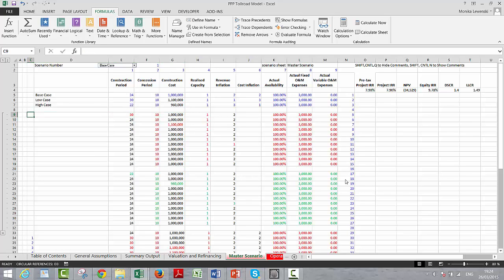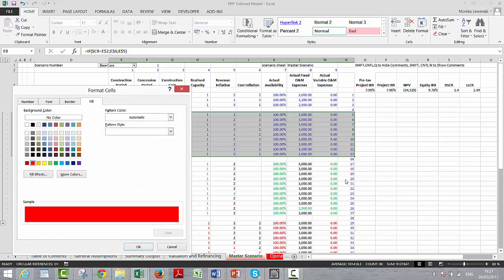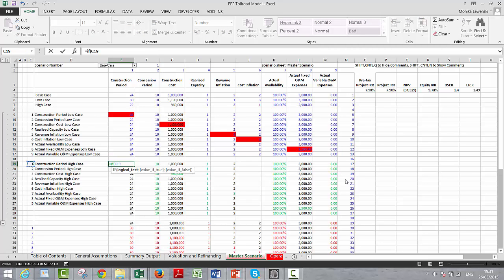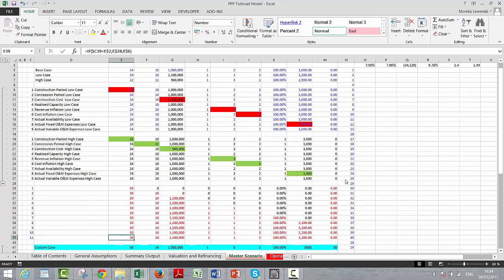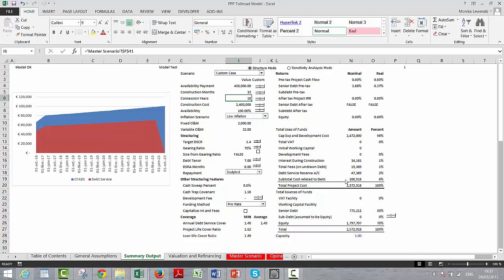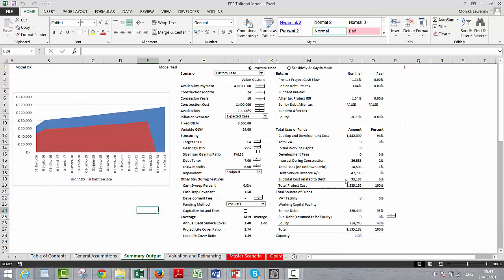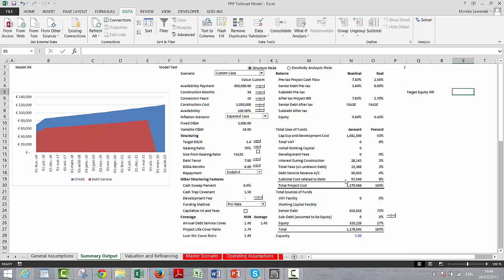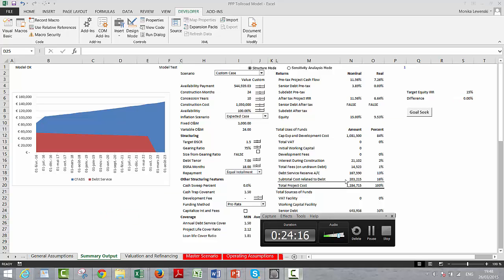PPP Scenario and Analysis